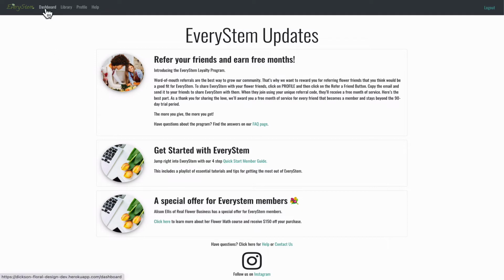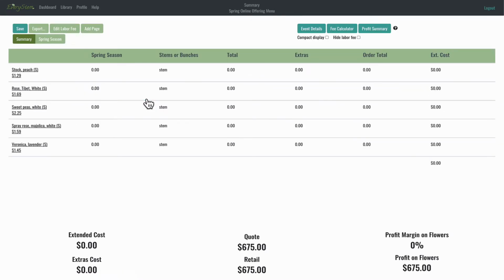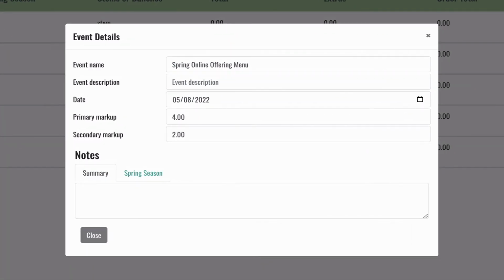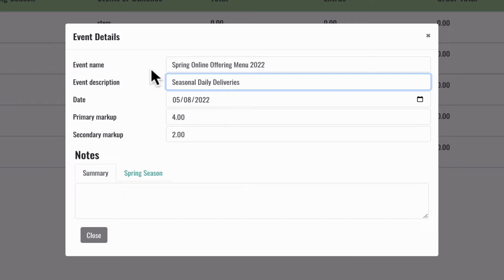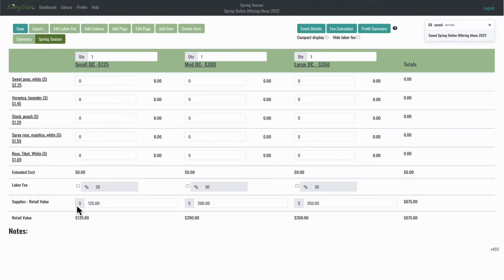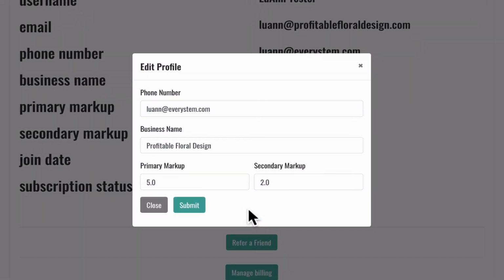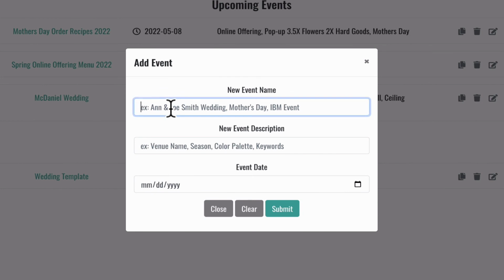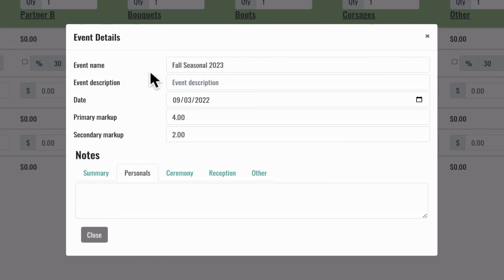How to Edit Event Details and Default Markups - EveryStem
How to Edit Event Details and Default Markups in EveryStem: A cloud-based flower recipe and ordering platform.